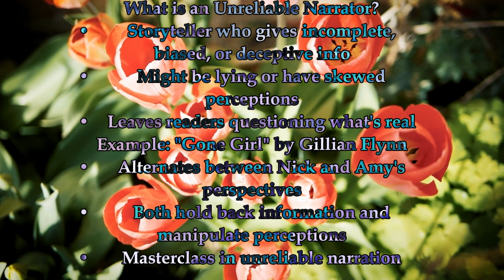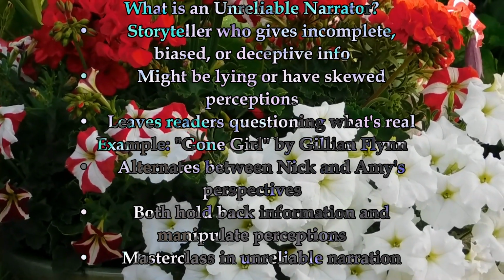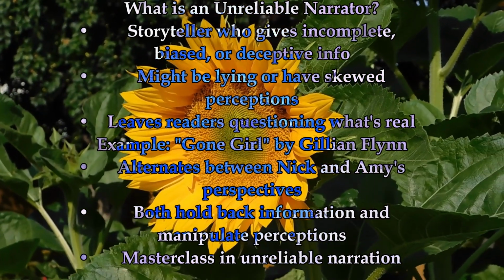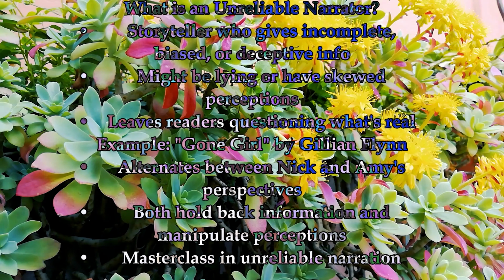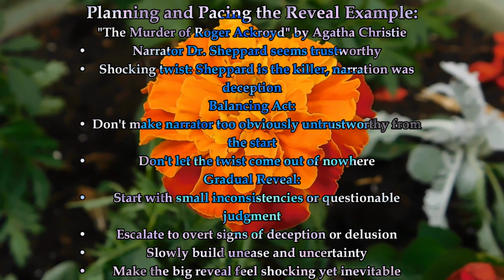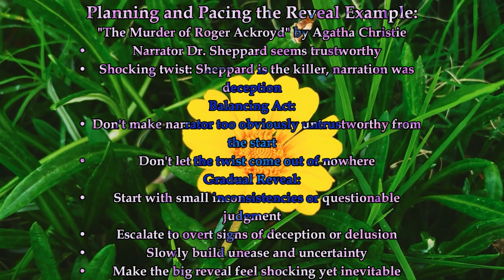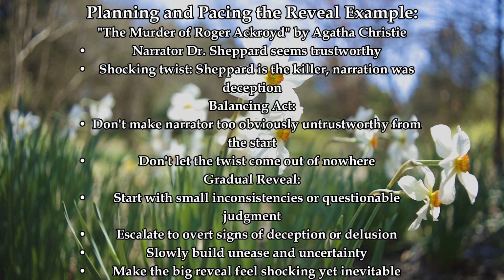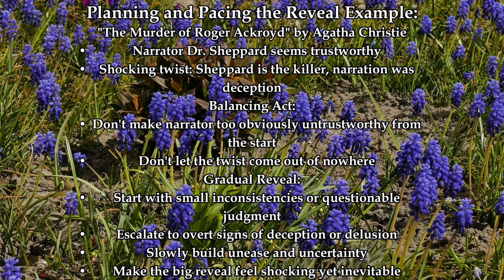The Tightrope of Truth: Balancing Deception and Revelation in Unreliable Narration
Master the art of crafting unreliable narrators and watch your stories come alive with intrigue, suspense, and mind-bending twists. Learn how to keep readers guessing until the very last page. 🌀
🪄 The Magic of Deception: Your Key to Unforgettable Fiction
Discover how unreliable narrators can elevate your storytelling:
🌟 Add layers of complexity and ambiguity to your narrative
😱 Create nail-biting suspense that keeps readers hooked
🧠 Explore themes of truth, perception, and the human psyche
✍️ Crafting the Perfect Unreliable Narrator: A Writer's Guide
Learn to wield this powerful technique with precision:
💡 Ground unreliability in believable psychological motivations
🧩 Plant subtle clues and inconsistencies throughout your story
🧠 Balance deception and revelation for maximum impact
🛠️ Your Unreliable Narrator Toolkit: 5 Steps to Storytelling Mastery
🎯 Establish a clear purpose for using an unreliable narrator
🪓 Gradually chip away at your narrator's credibility
👥 Use other characters' perspectives to cast doubt
🔍 Craft a reveal that feels both shocking and inevitable
🔗 Maintain reader engagement without frustration or alienation
Ready to revolutionize your fiction? Apply these unreliable narrator techniques to your work-in-progress today. Watch as your story transforms into a gripping, multilayered narrative that readers can't put down. 🚀📖
With master's degrees in liberal arts and English & Creative Writing, Peter's expertise and best-selling course on fiction writing will empower you to craft complex, psychologically rich narratives. Let his insights help you master the delicate art of unreliable narration and unlock your full creative potential. 🌟📚
📌 Meta Description: Master the art of unreliable narrators in fiction writing. Learn to craft complex, suspenseful stories that keep readers guessing and coming back for more.